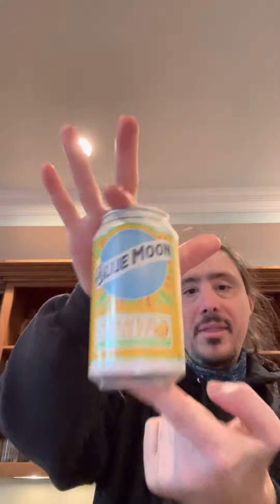Reviewing blue moon mango beer